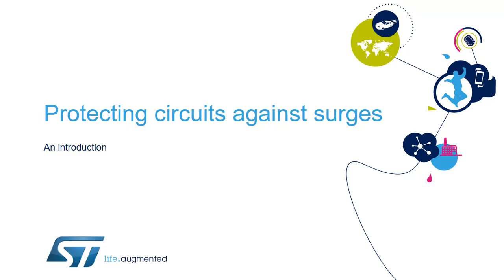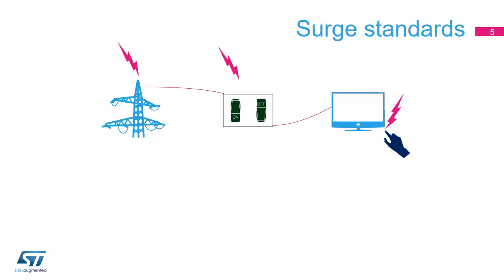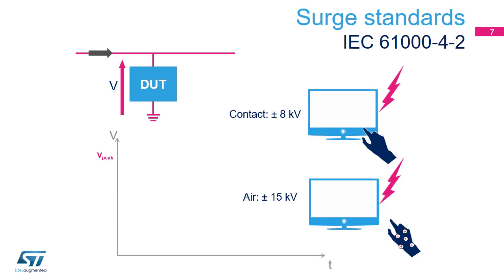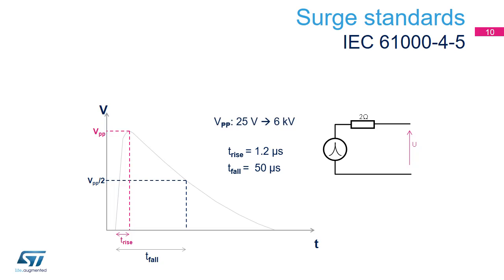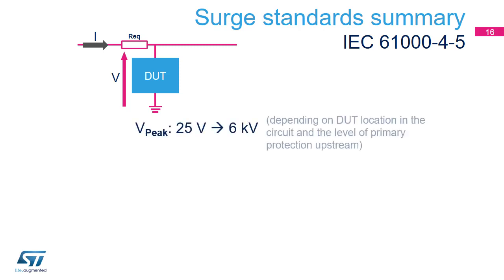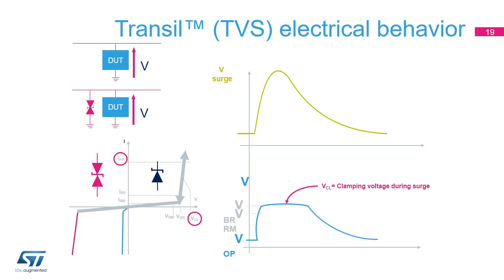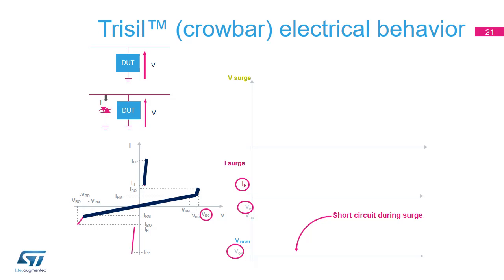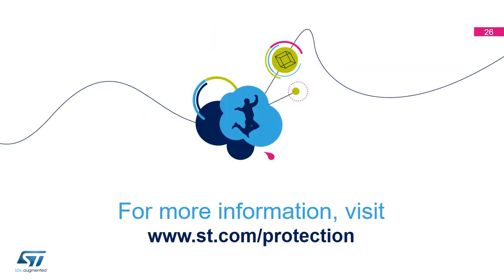Protecting circuits against surges, an introduction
Introduction to surges -- EOS and ESD -- with surge definition, standards, effects and root causes, for selection of the appropriate protection type.